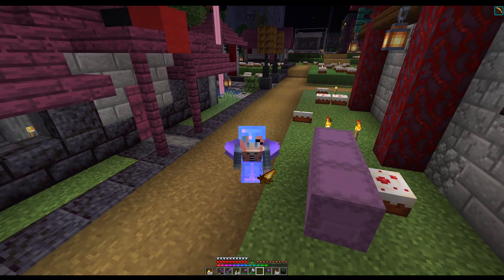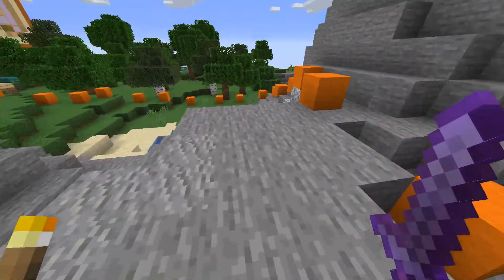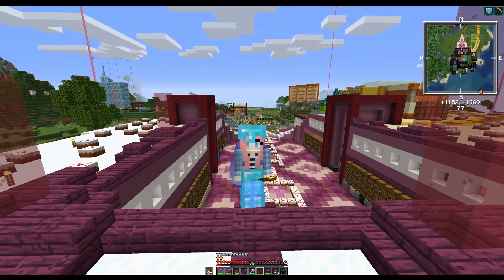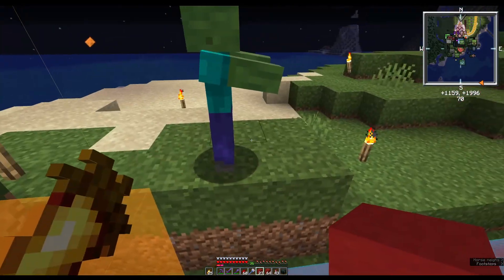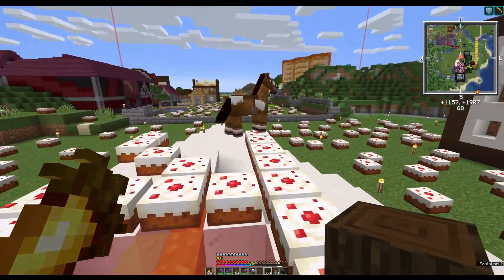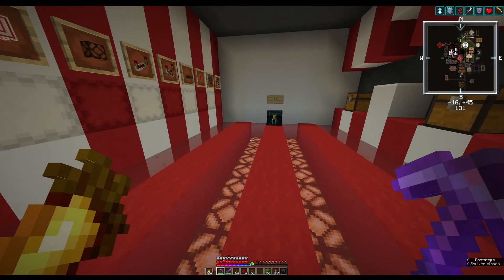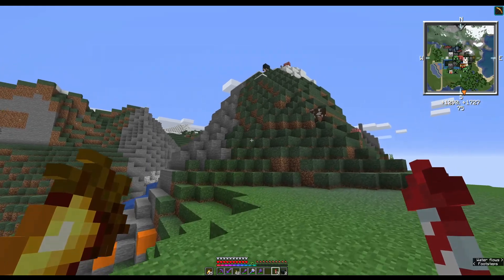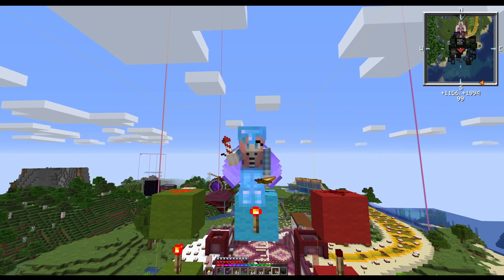Shamblecraft Episode 11 - Redstone and terraforming with Phali!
Redstone and terraforming! featuring Phali

Can you guess which of these will feature Phali's expertise?

MUSIC

All music created by me!